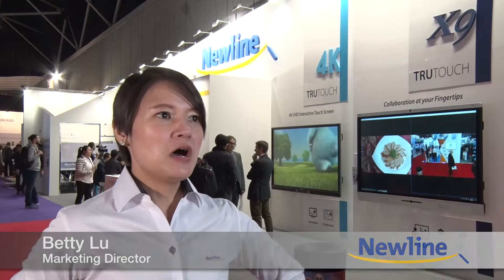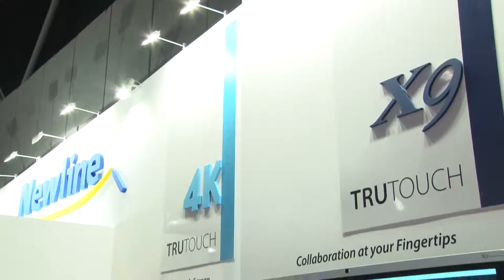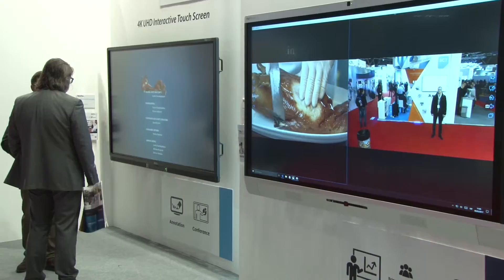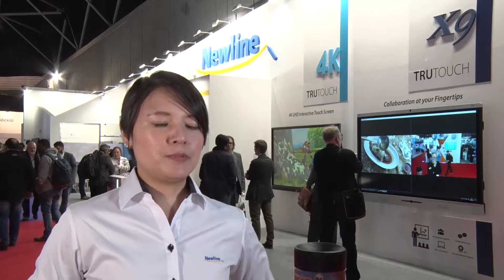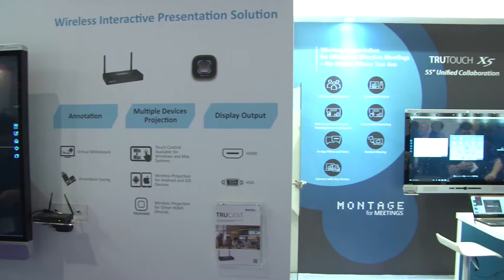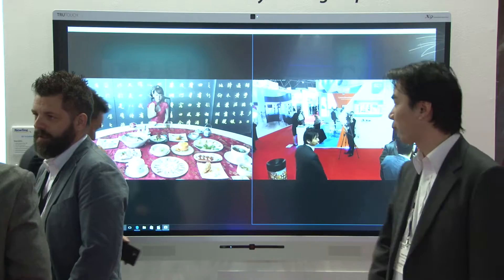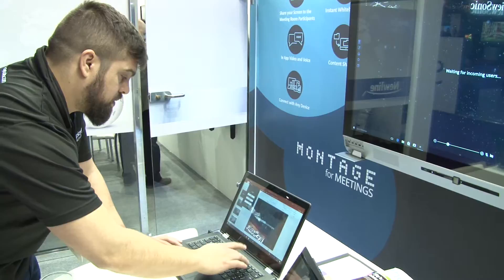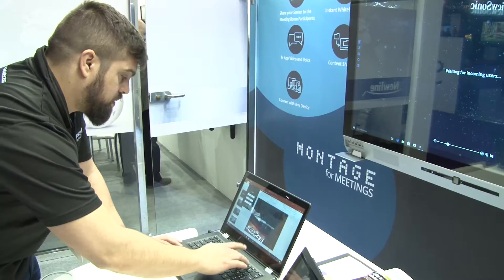Newline - AV Magazine at ISE Amsterdam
Video editing for Newline and AV Magazine at ISE Amsterdam